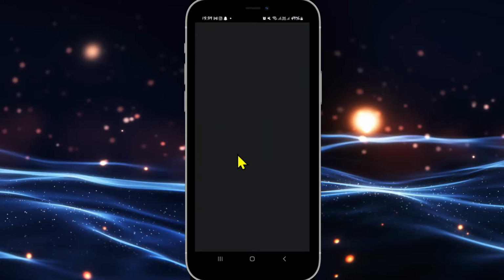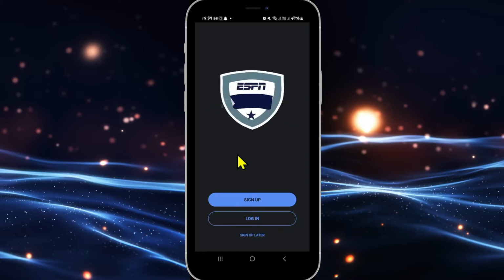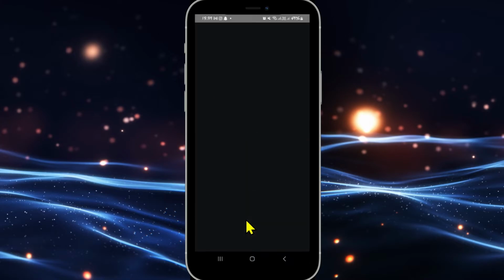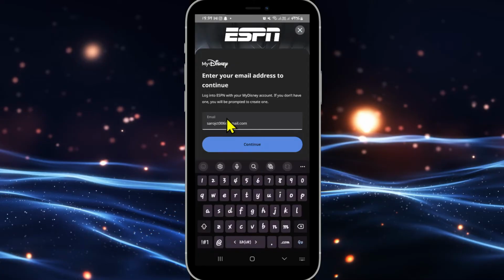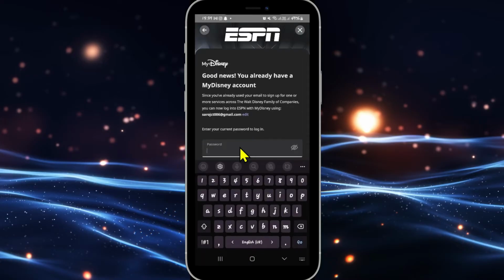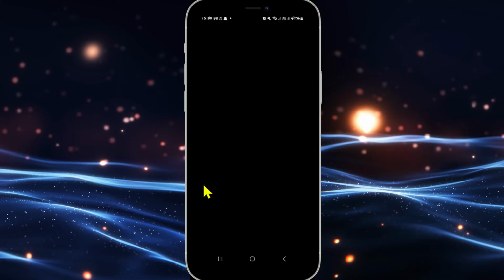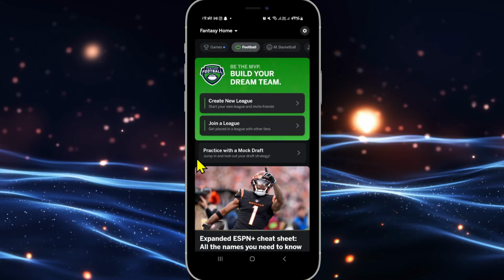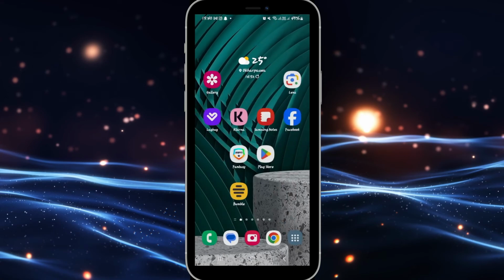Sign in ESPN Fantasy Sports: How to Login to Your Existing Account on ESPN Fantasy Sports? 2024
Ready to dive back into your ESPN Fantasy Sports leagues? In this video, we'll show you exactly how to log in to your existing ESPN Fantasy Sports account, whether you're using the mobile app or accessing it through your web browser. Whether you're managing your fantasy teams, setting lineups, or checking the latest scores, this simple guide will help you get logged in quickly and effortlessly.